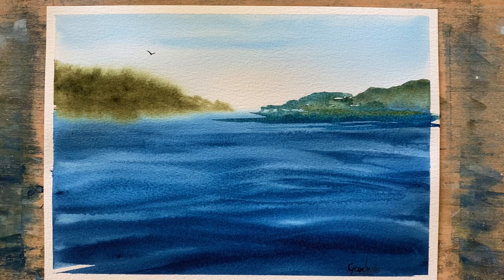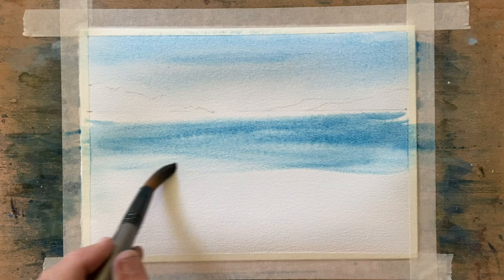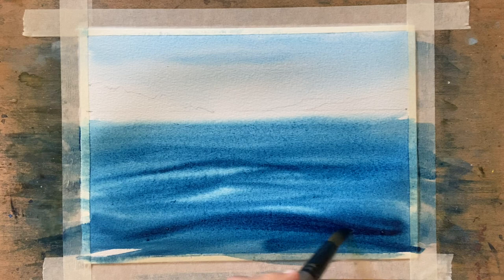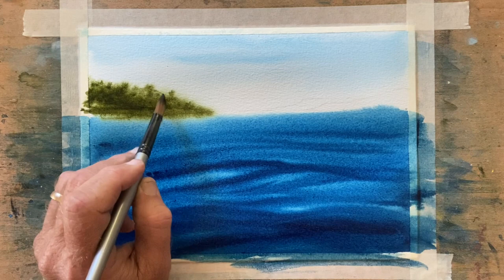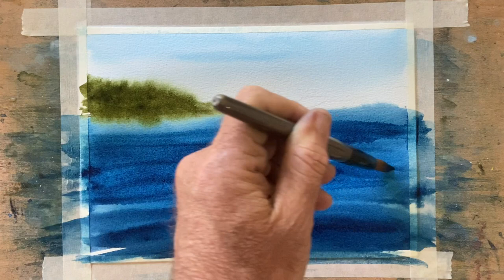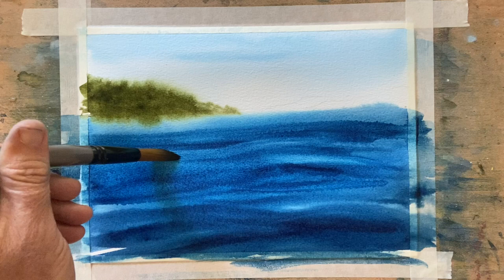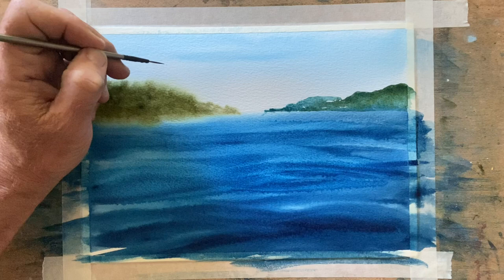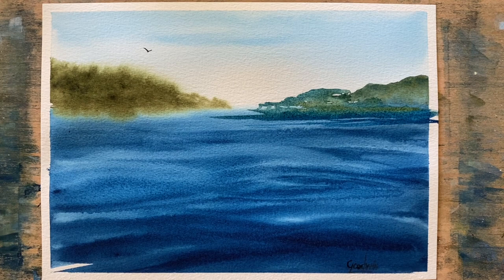Simple Watercolour | Water and Land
Watercolour Demo